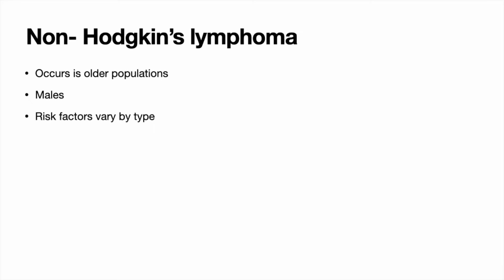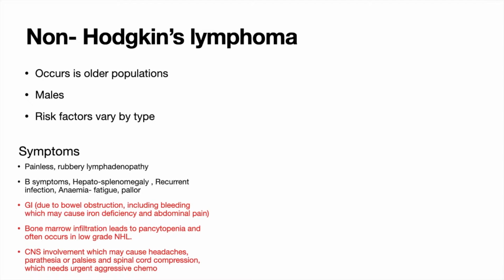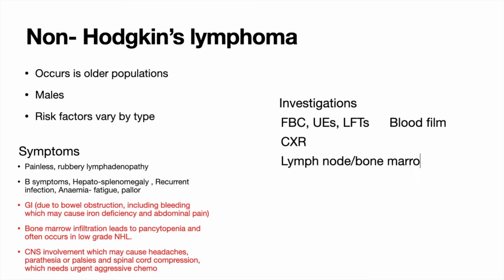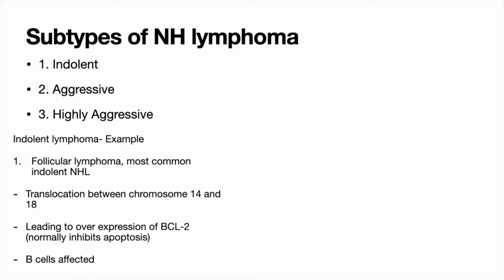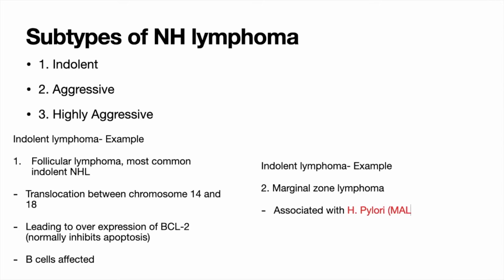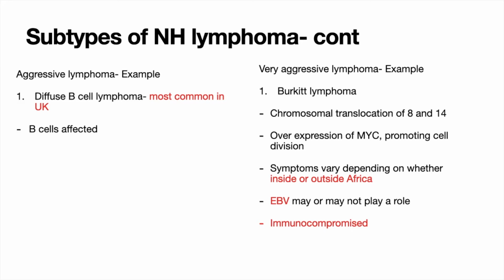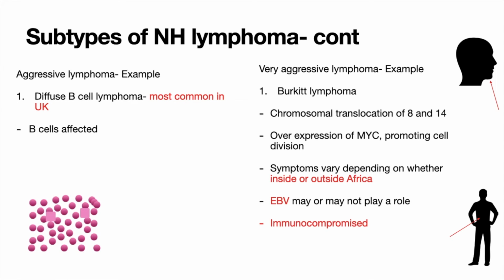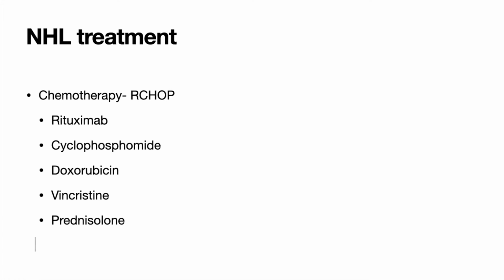NON-HODGKIN'S LYMPHOMA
Confused about Lymphoma? Does the thought of learning various different types seem scary? Fear not!

Join us for a concise look at Non-Hodgkin's lymphoma - it's pathophysiology, presentation and management (complete with a clinical case)